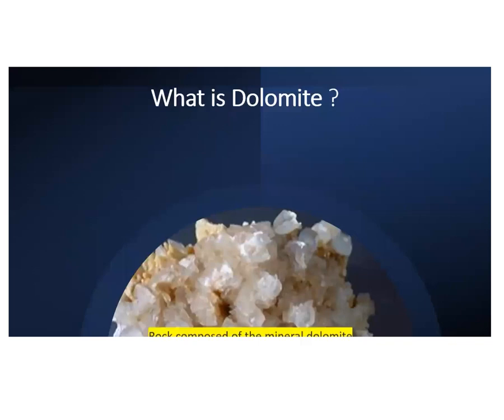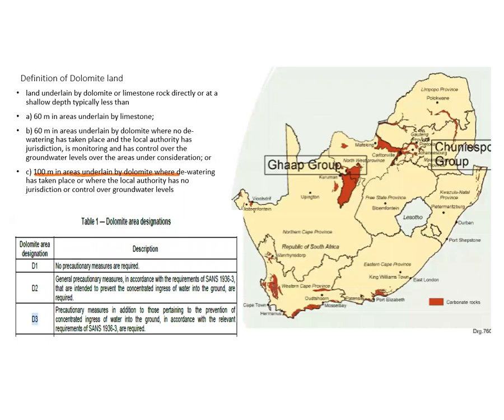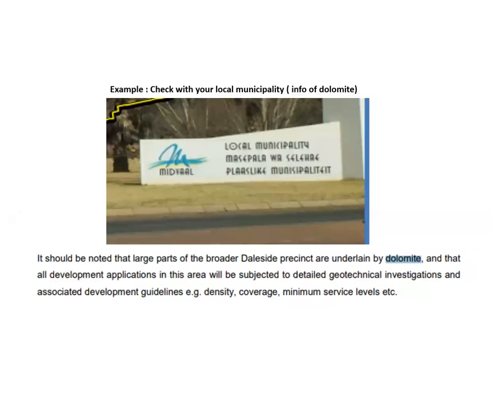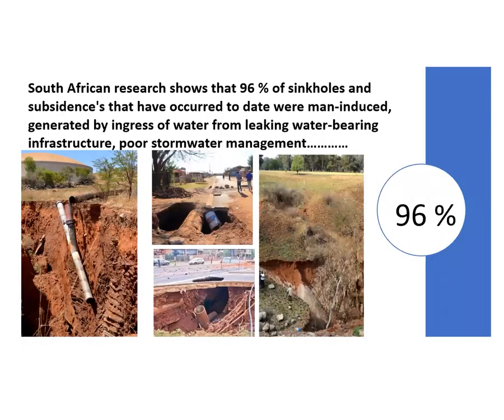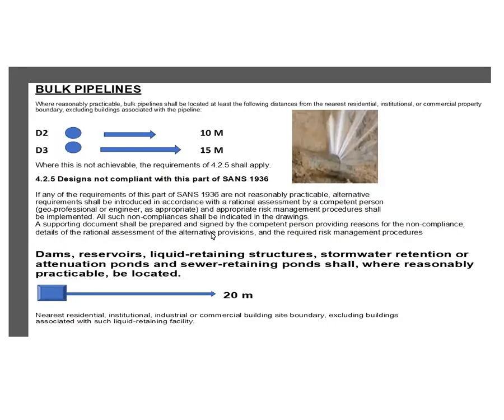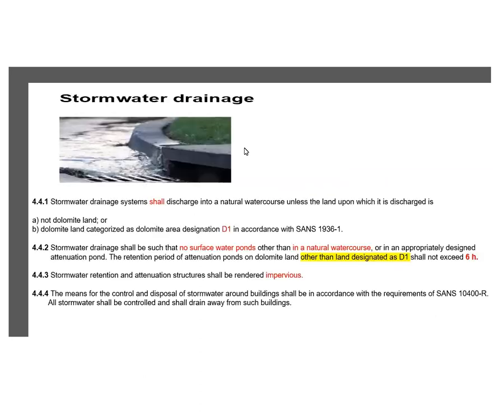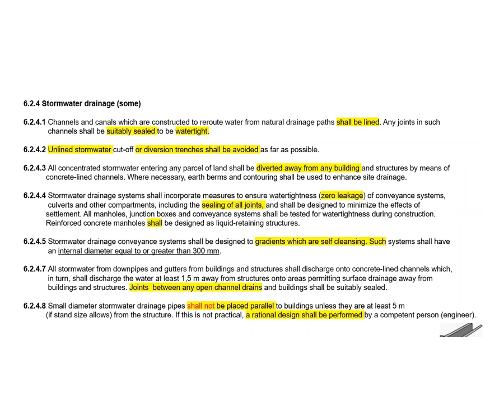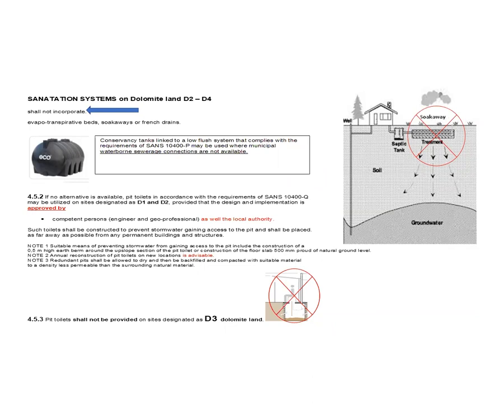PIRB Tech Talks- Introduction to plumbing in Dolomite land.